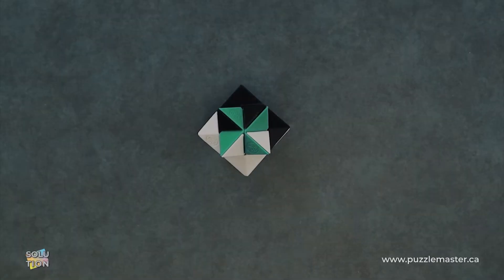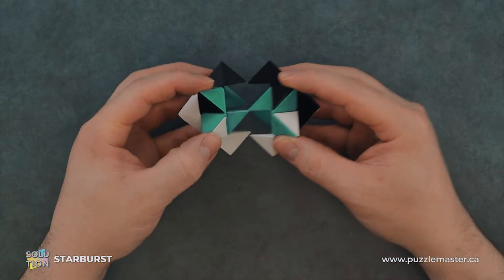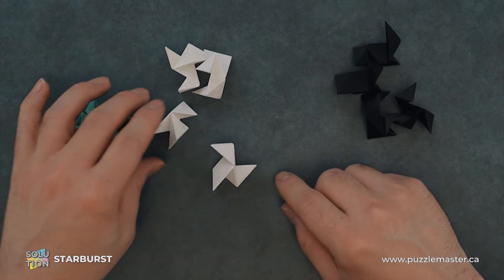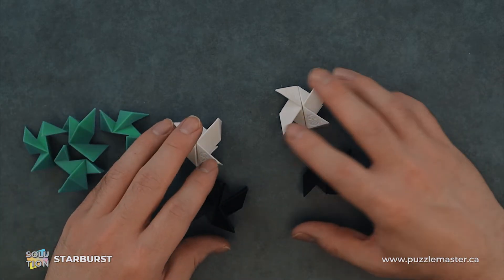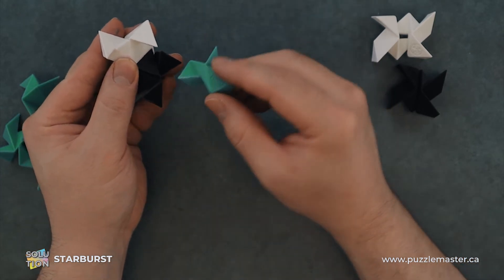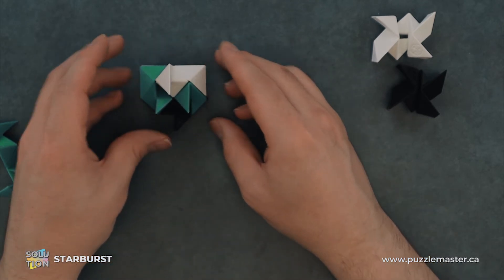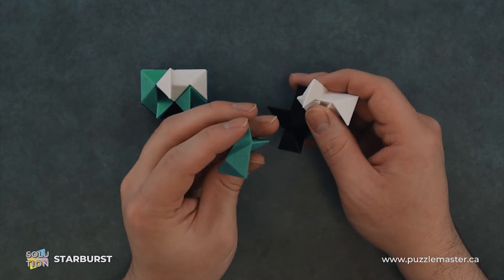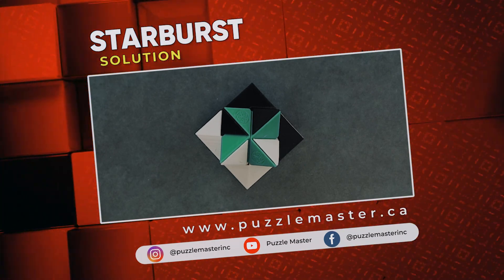Starburst from Pacific Puzzleworks - Solution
You might need a few extra fingers to get the solution to the Starburst from Pacific Puzzleworks.

12 identical pieces go together in several different ways in order to form this 2 inch first stellation of a rhombic dodecahedron! Disassemble and then reassemble the plastic pieces.